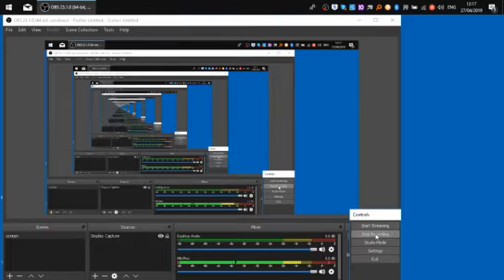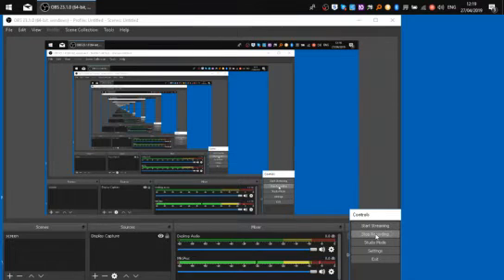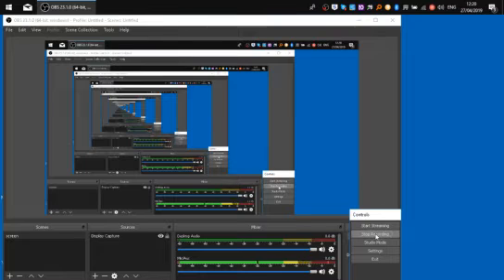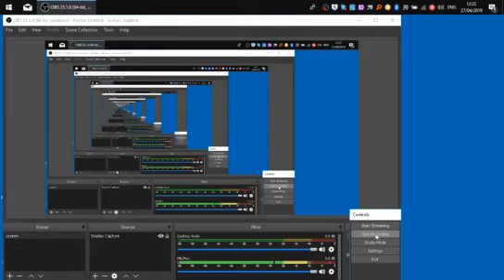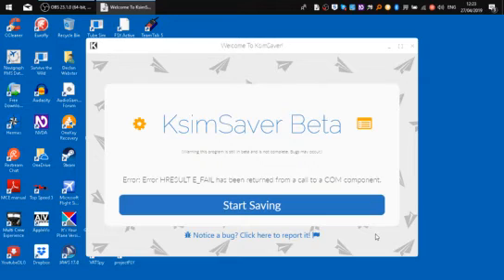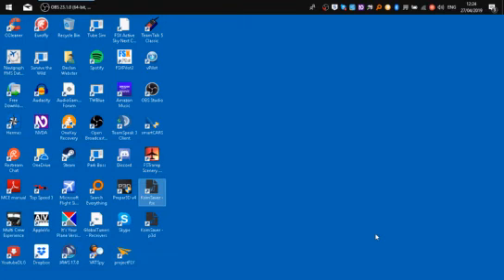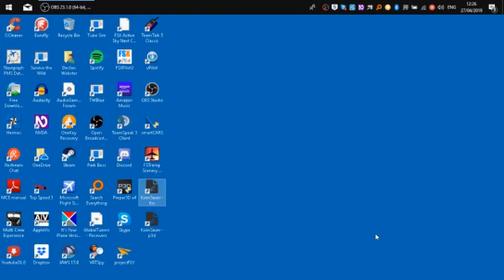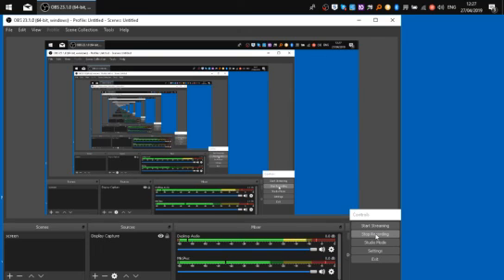tutorial, ksimsaver, autosave your flights to ensure you never lose out